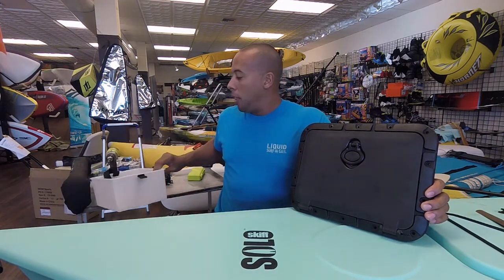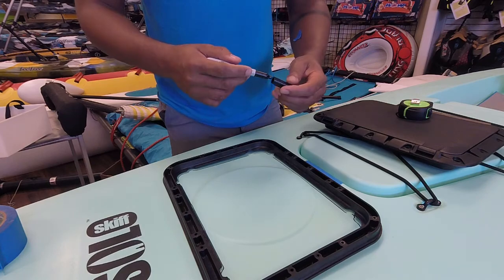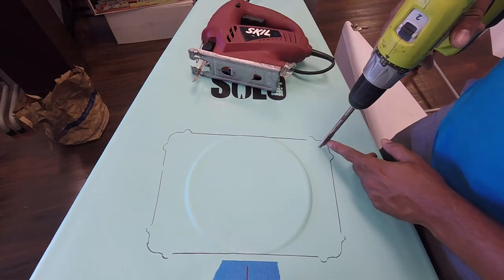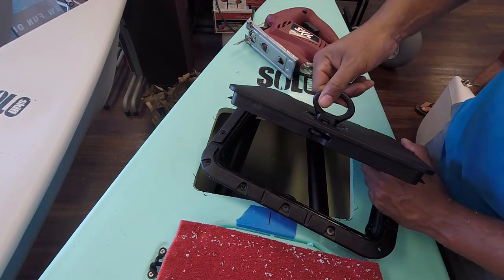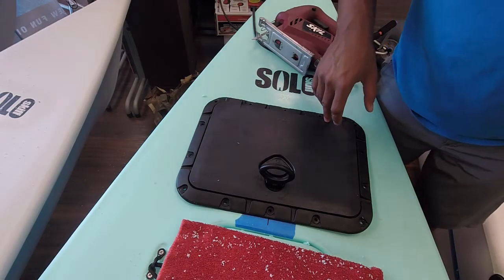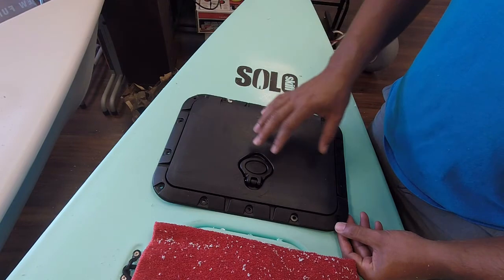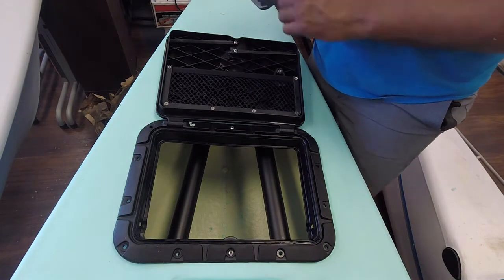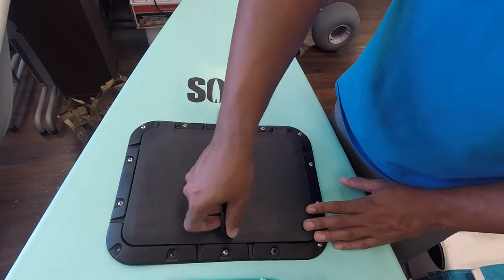Solo Skiff Hatch install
Detailed video on how to install a larger square style bow hatch on the Solo Skiff.